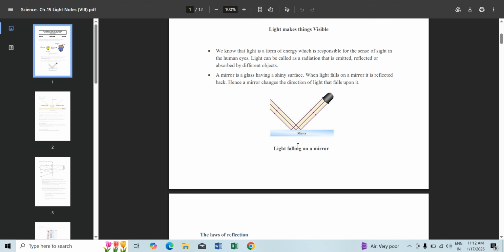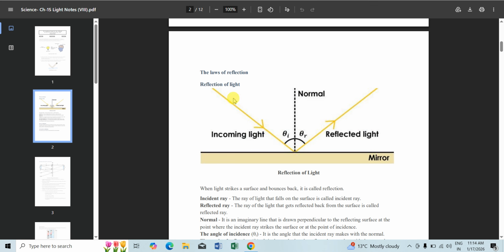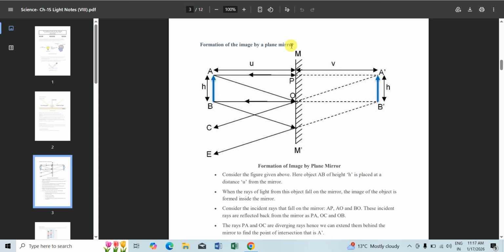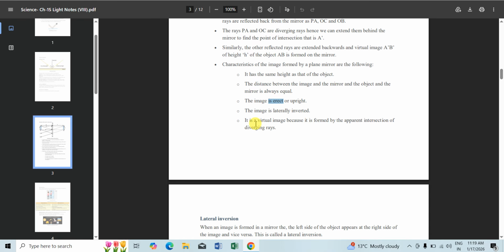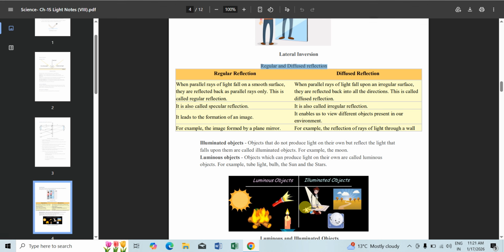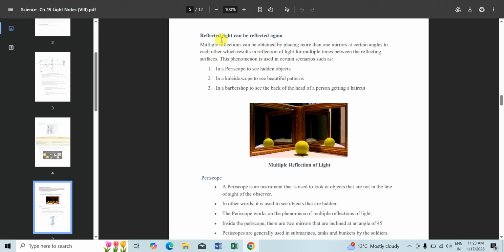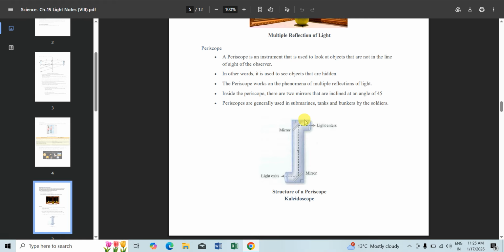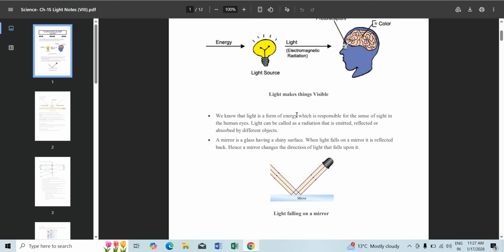Reflection of Light | Class 8 Science Chapter 13 | NCERT CBSE | Easy Learning with Arnav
In this video, we explain Reflection of Light – Class 8 Science Chapter 13 (NCERT) in a simple and easy way.

This lesson covers:
• Incident ray and reflected ray
• Plane mirror concepts

Useful for CBSE Class 8 students and school exams.

📘 Subject: Science (Physics)
📗 Chapter: Reflection of Light
🎓 Class: 8
📚 Board: CBSE / NCERT